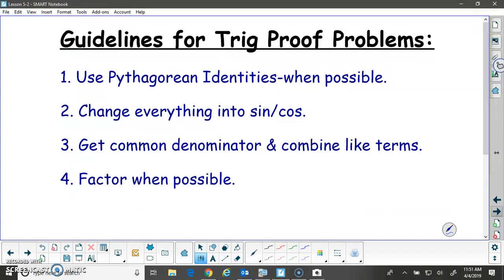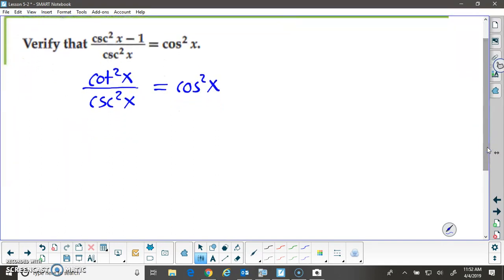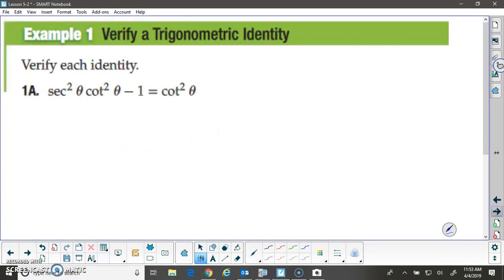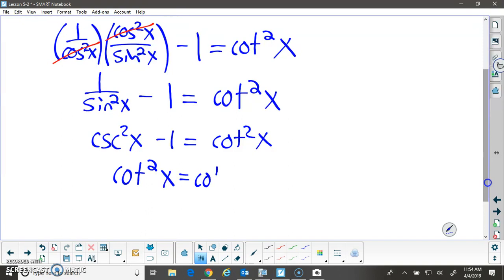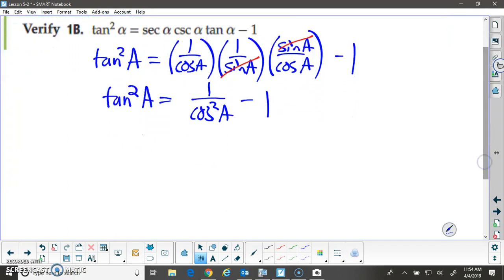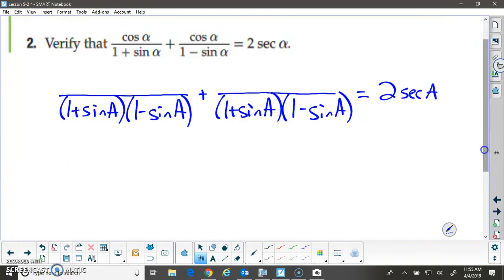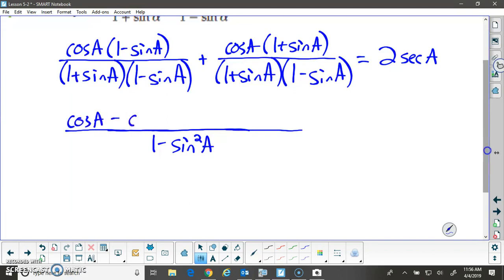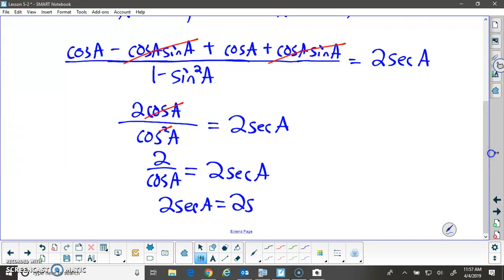AM Lesson 5 2